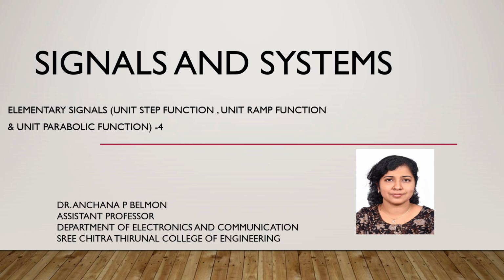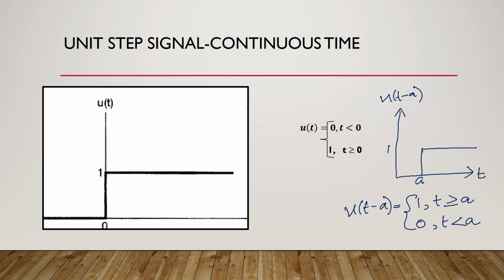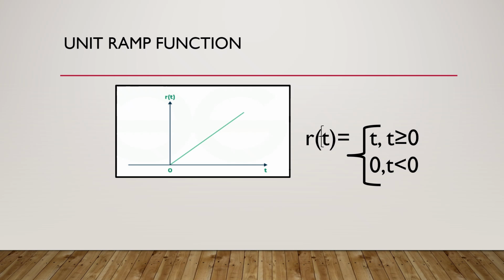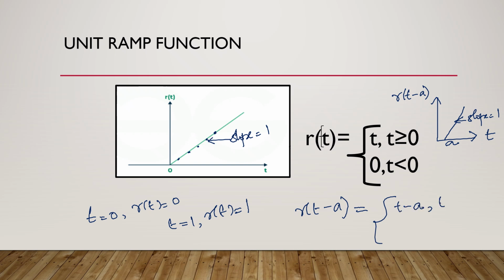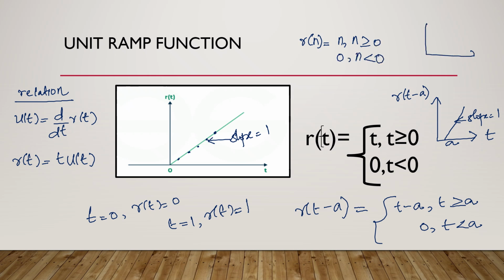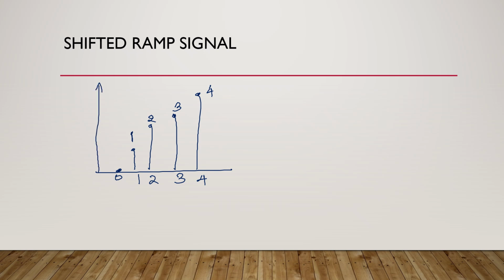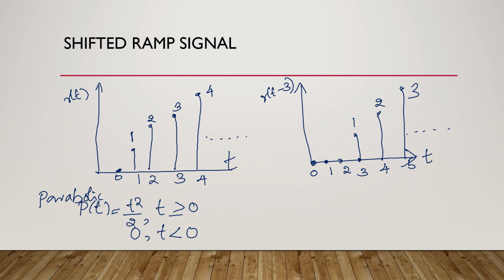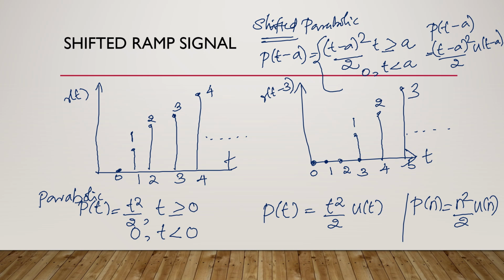ELEMENTARY SIGNALS(UNIT STEP, UNIT RAMP, UNIT PARABOLIC)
PART 4/KTU/ANNA UNIVERSITY/JNU/PSU/KPSC